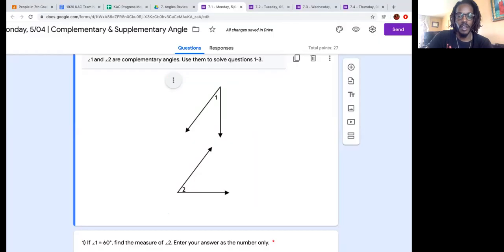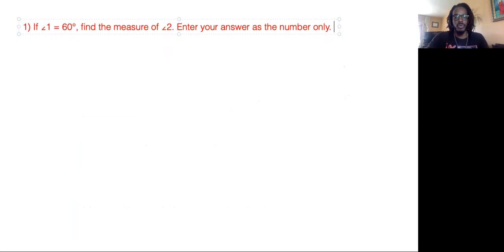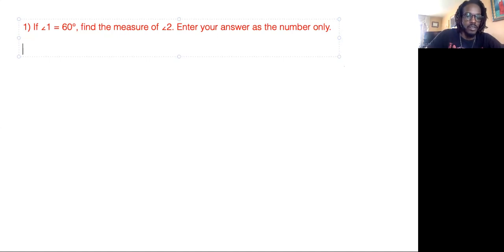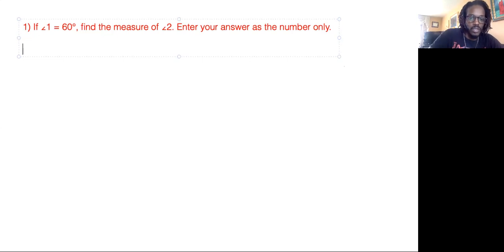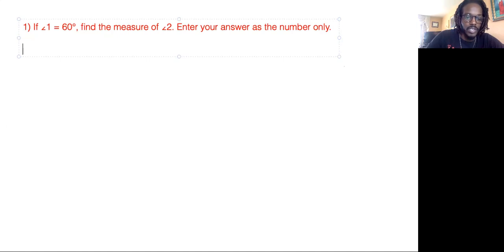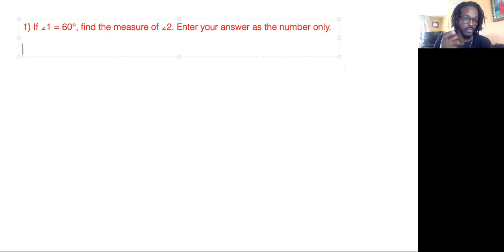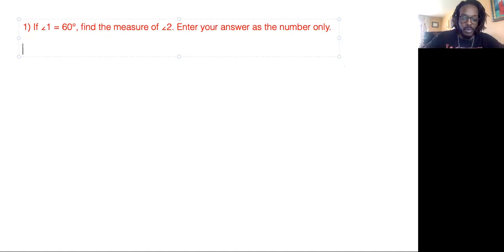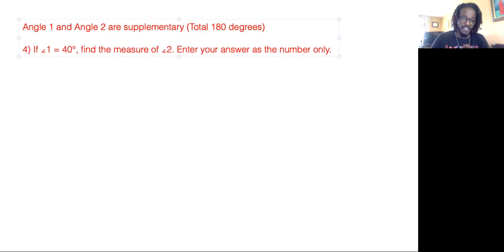7 1 Complementary & Supplementary Angles Mixed Practice explained